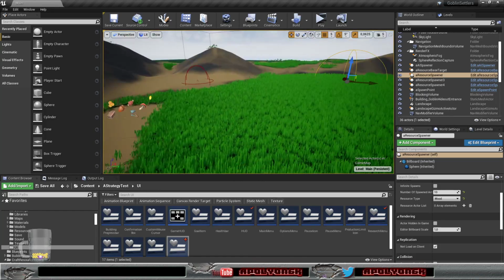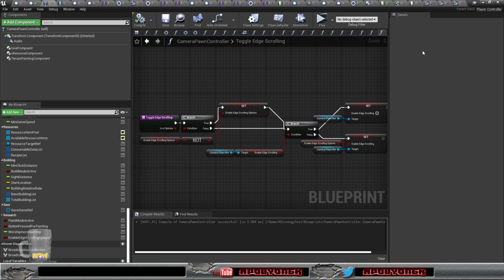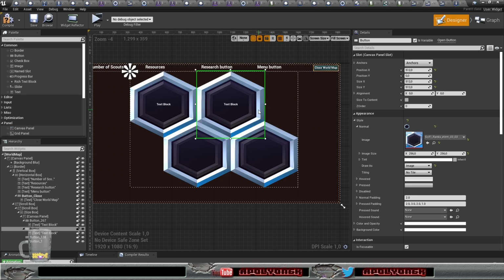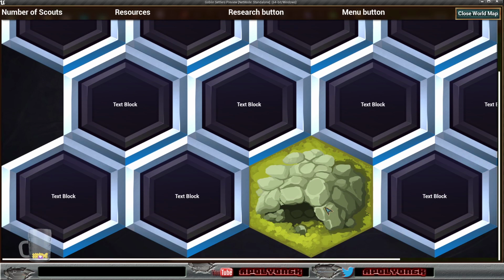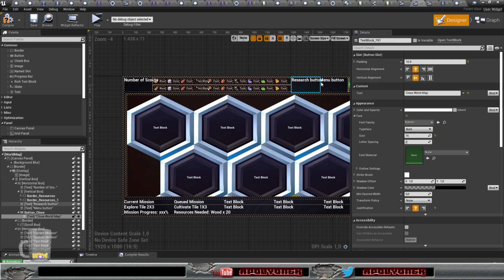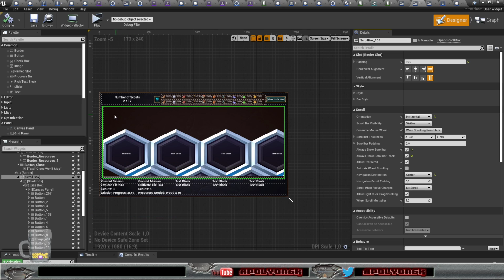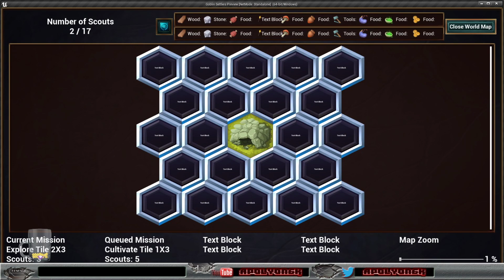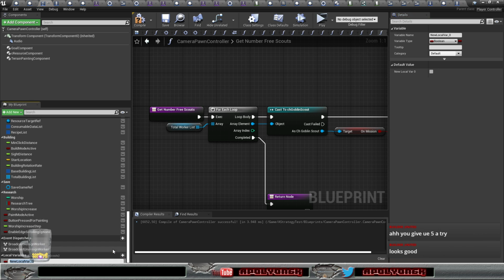Goblin Settlers Game - Stream 27 Part 2